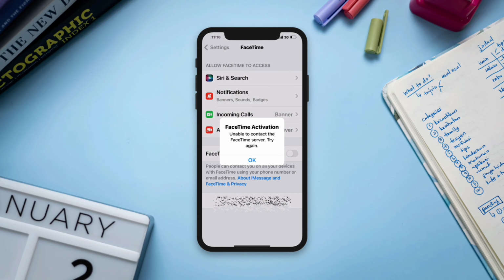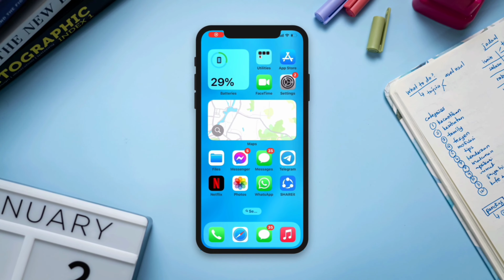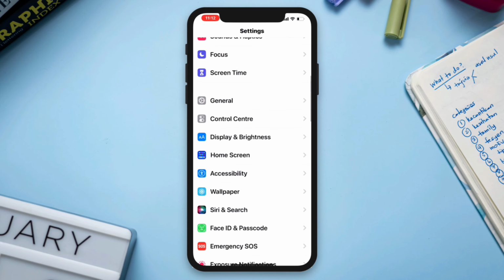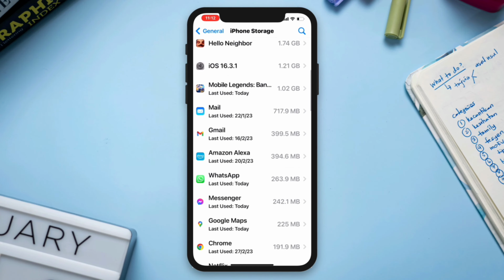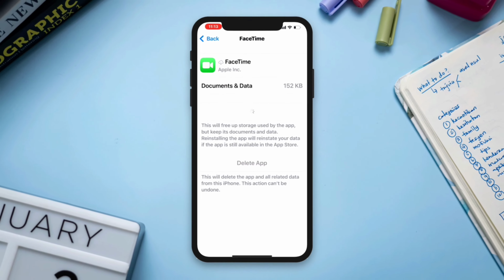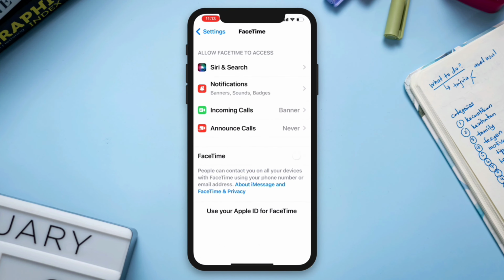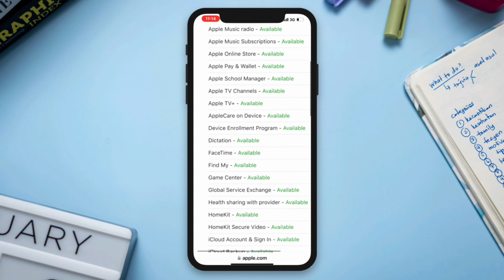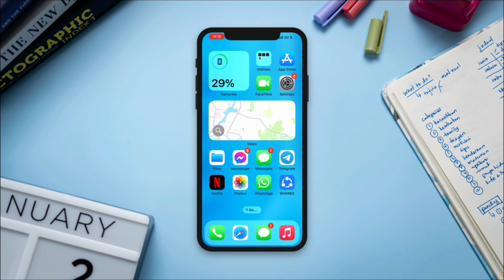Fix unable to contact the Facetime server Error on iPhone iOS 16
Are you getting unable to contact the facetime server error on your iPhone? Watch this entire video to fix the facetime server error.
Recently some facetime users have been complaining that they are getting unable to contact the facetime server try again error on iPhones running iOS 16. Now if you are also facing facetime activation error or Facetime Server issue on your iPhone then stay tuned with this video and see how to solve facetime activation problem on iPhone.
So after analyzing the fact here I am gonna show you how to fix unable to contact the facetime server on iPhone.

00:01- Video intro
00:24- Solution 1: offload the app
00:44- Solution 2: Log out and log in to your Facetime
01:00- Solution 3: Check the Facetime server
01:30- Solution ending